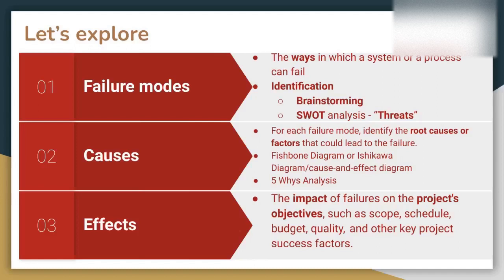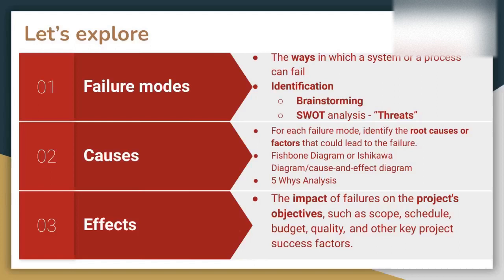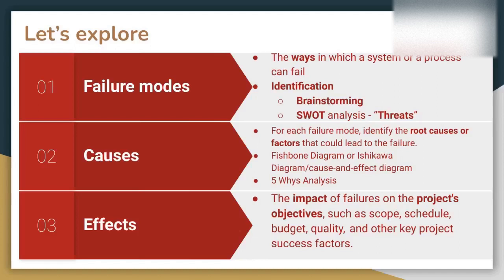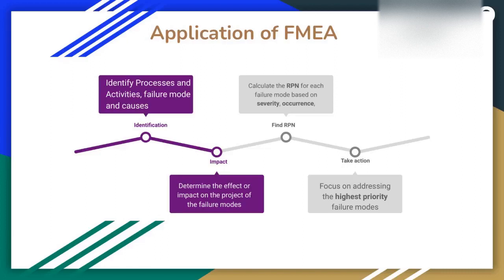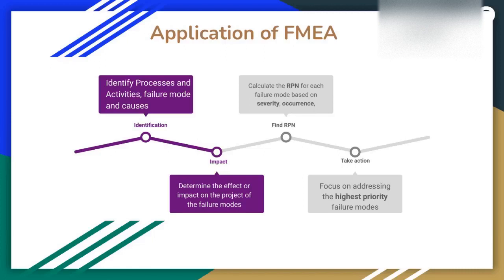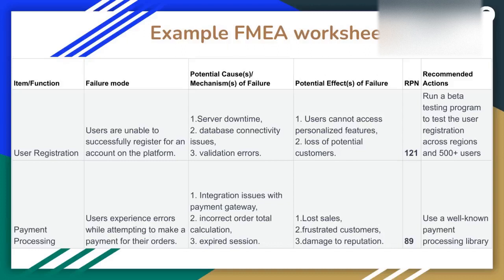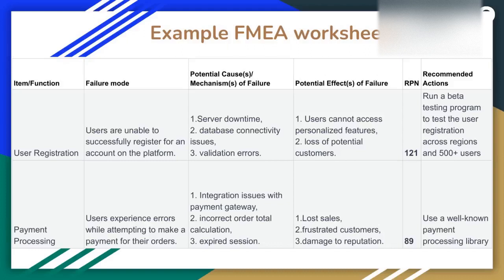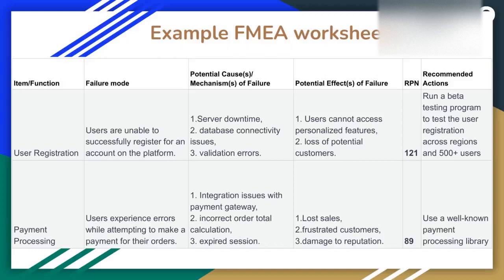Failure modes and effect analysis (FMEA)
Failure mode and  effect analysis may show up in the PMP, ACP exam so you probably need to be familiar with this term and how as a project management professional you can apply it in a given scenario.